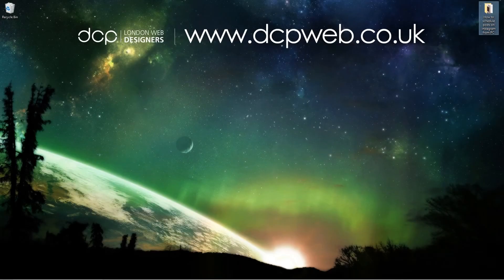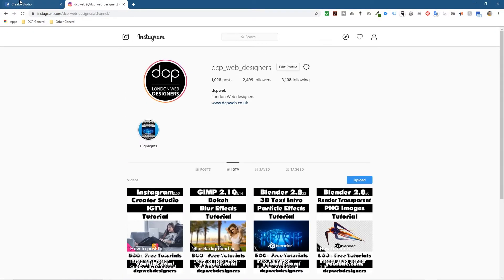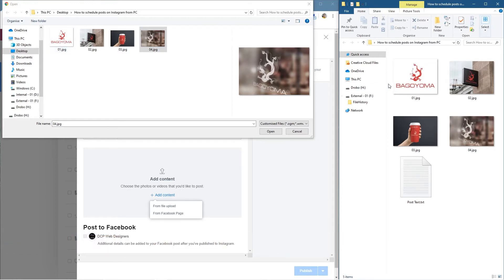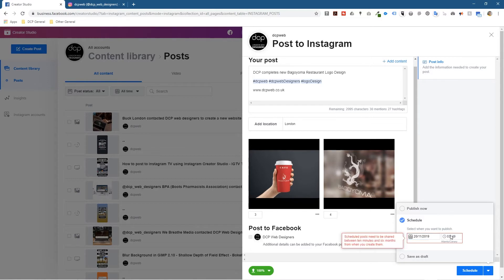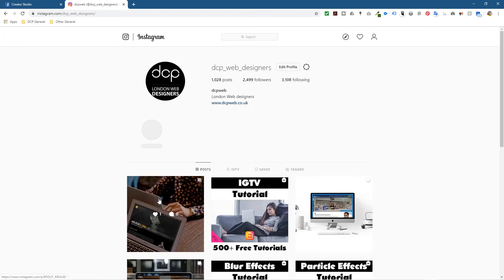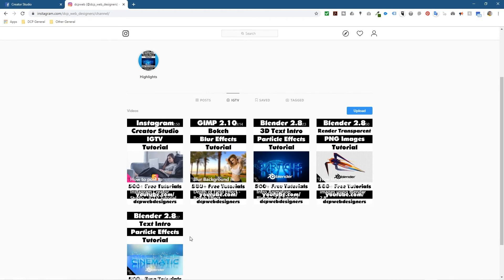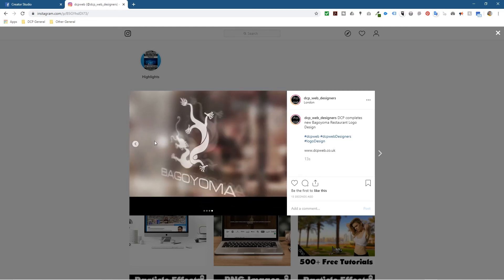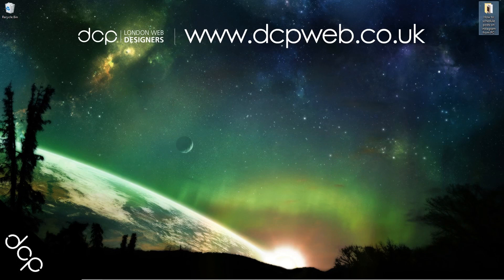How to schedule Instagram posts using Facebook creator studio | Instagram 2021 tutorial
how to schedule Instagram posts using Facebook creator studio: In this video tutorial, I will show you how to schedule posts on Instagram from a PC. Scheduling posts is a great way to keep content fresh on your Instagram profile page. I often schedule posts to go out daily on Instagram which helps to build your followers and improve engagement levels.

I will show you how to use the Instagram creator studio to schedule a post directly to your Instagram account. No mobile phone required!

Need a professional website design for your business? - Simply contact DCP Web Designers for a free quote today